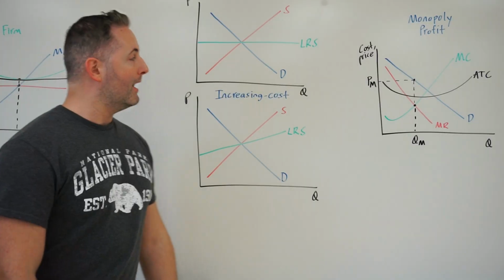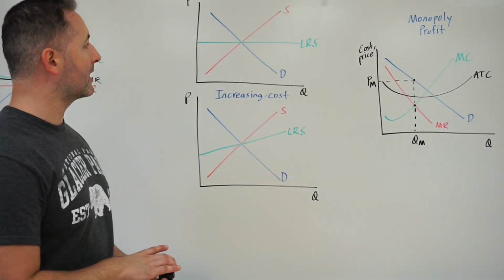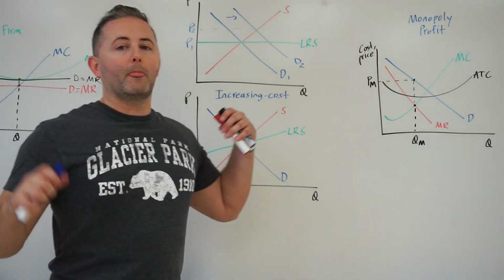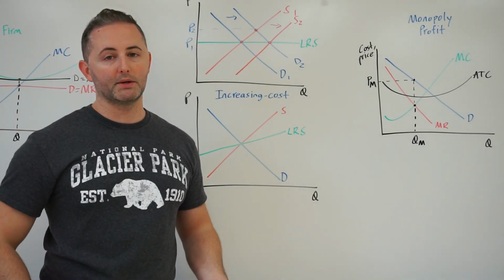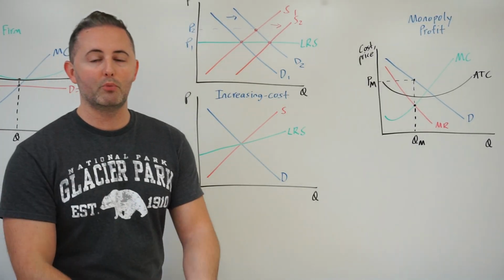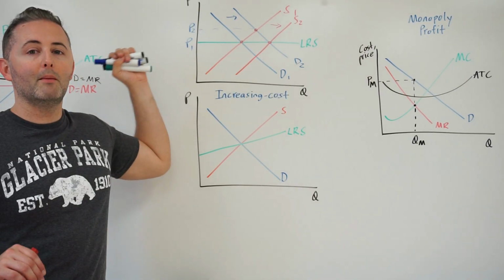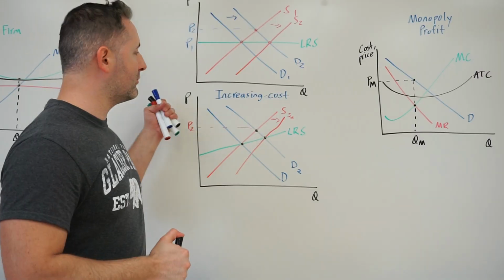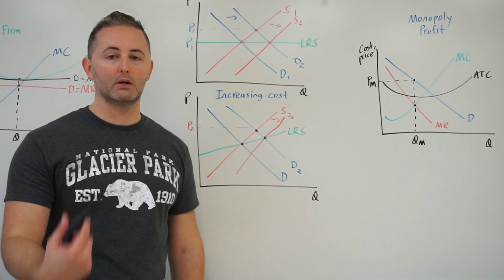4.8 Constant-cost vs. Increasing Cost AP Micro